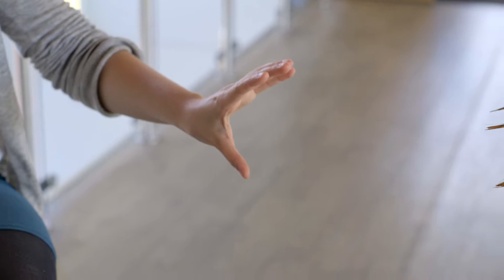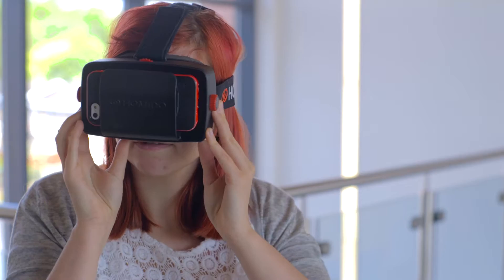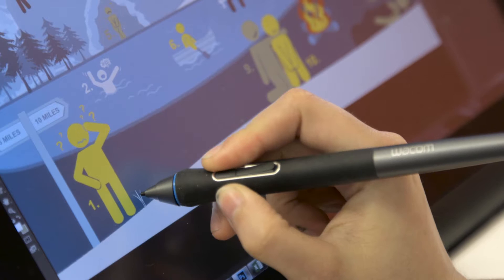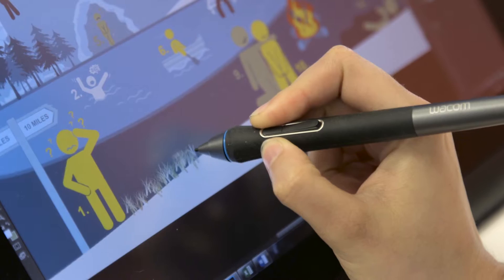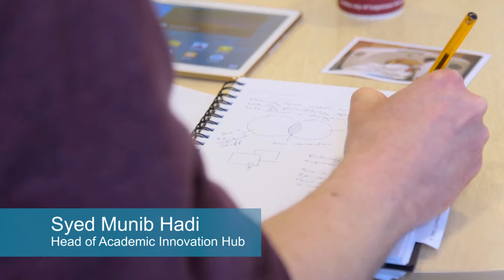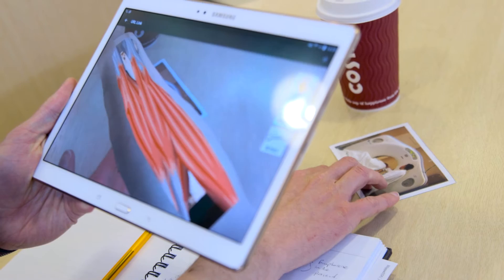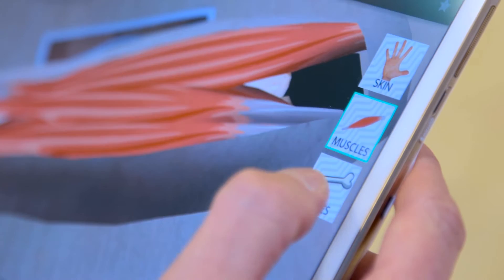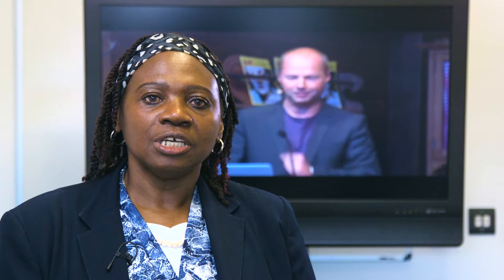Online 21st Century Innovative Learning Short CPD Course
Find out more about the online 21st Century Innovative Learning short CPD course